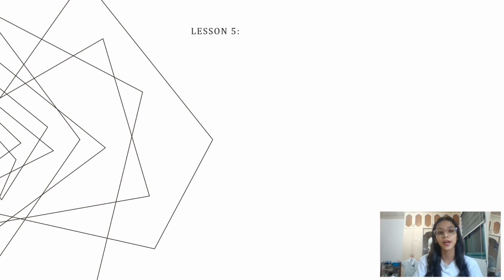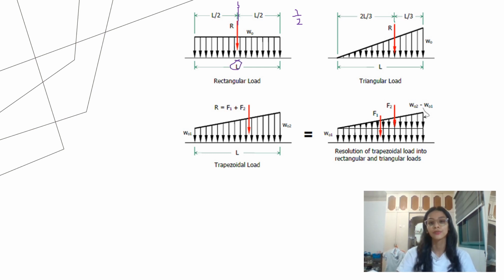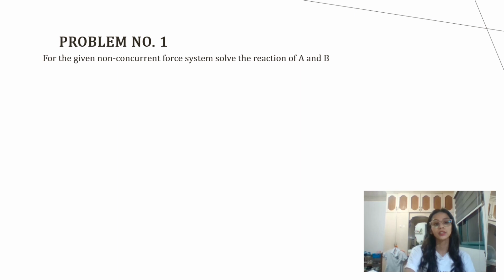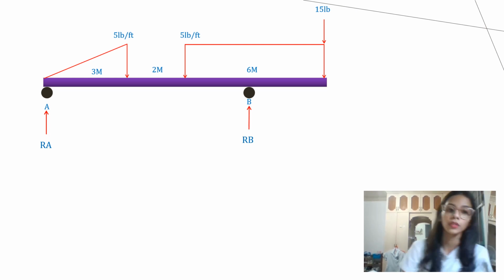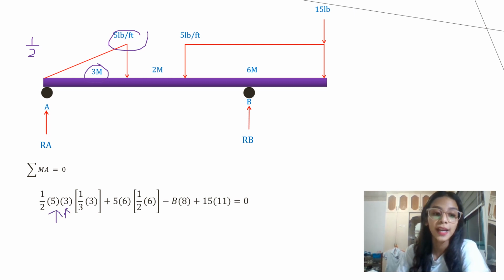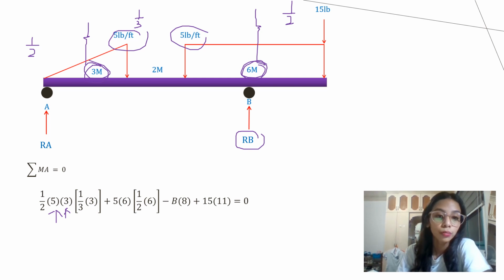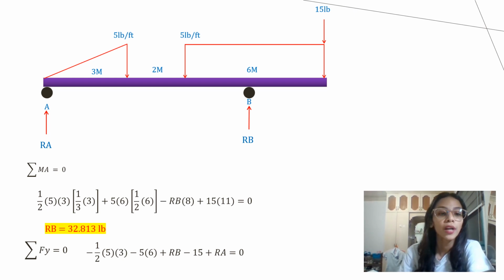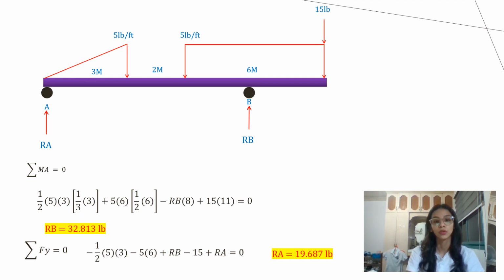RESULTANT OF NON-CONCURRENT FORCE SYSTEMS || HERNANDEZ